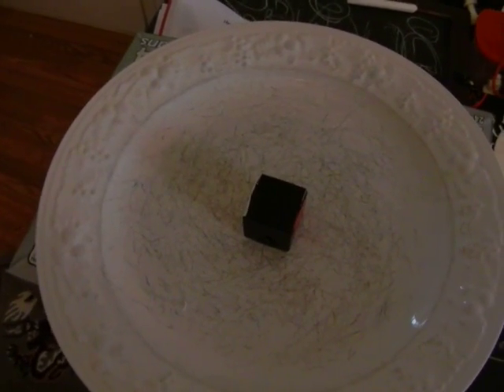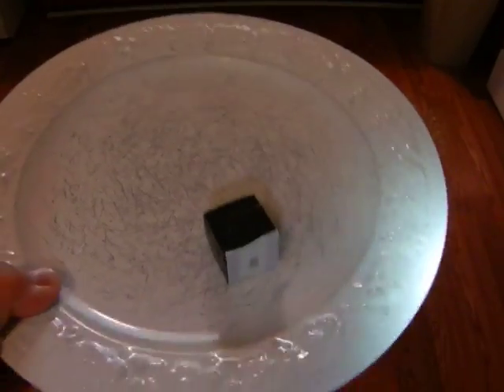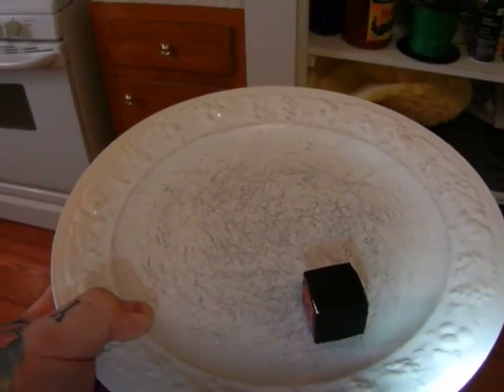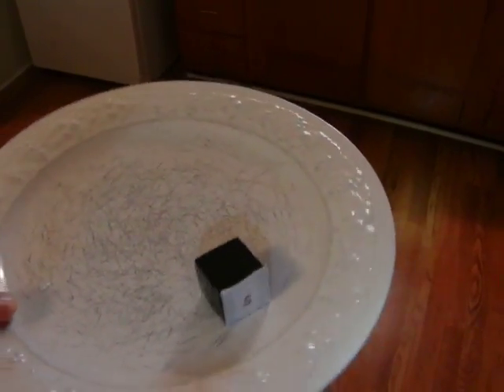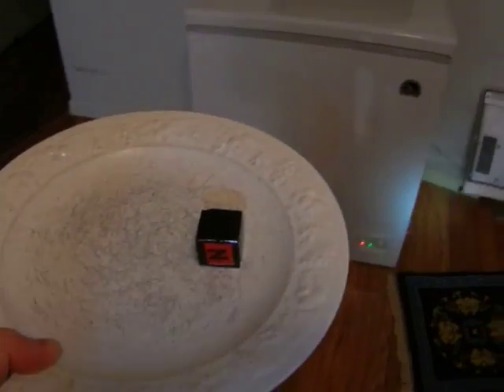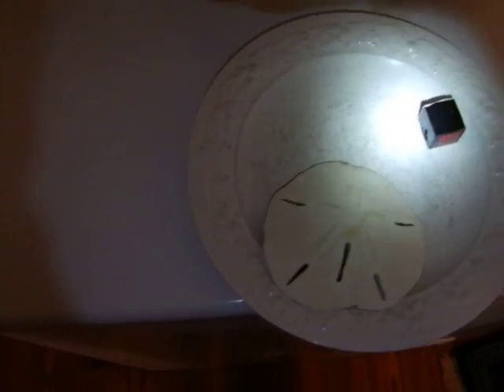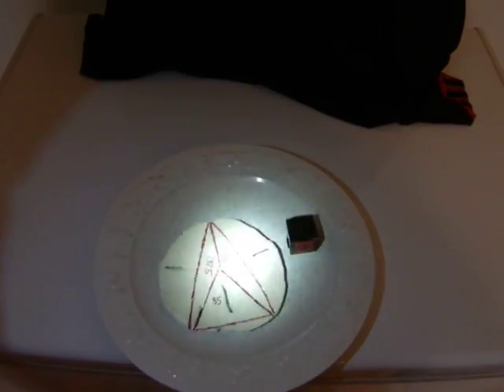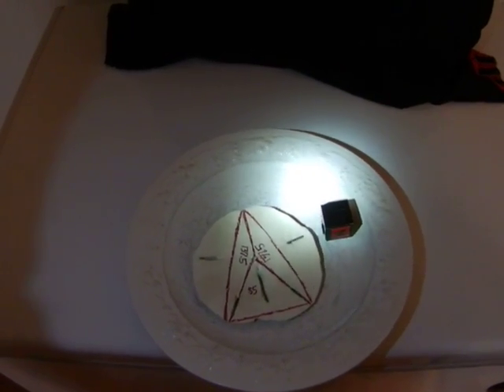VIDEO 15 Uncovering the Missing Secrets of Magnetism, HOW TO FIND POLARITY Magnetic Vortex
VIDEO 15 Uncovering the Missing Secrets of Magnetism, HOW TO FIND YOUR POLARITY Magnetic Vortex

!*!*!*!*!*!* THIS VIDEO IS A MUST SEE *!*!*!*!*!*!*

3rd EDITION due out next month VIDEO 15 Uncovering the Missing Secrets of Magnetism, Magnetic Vortex